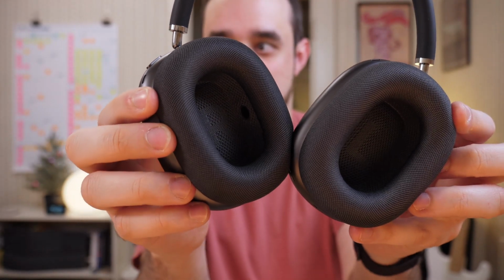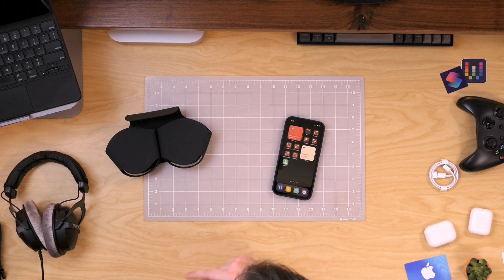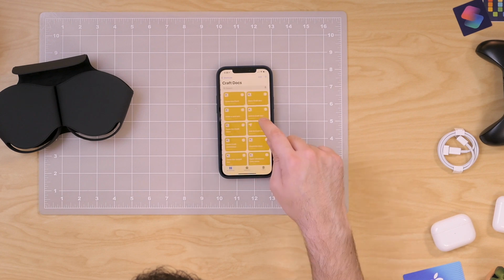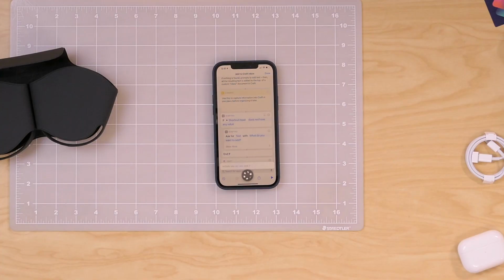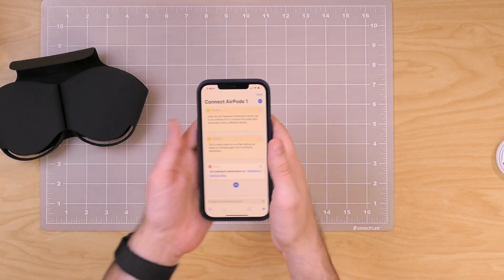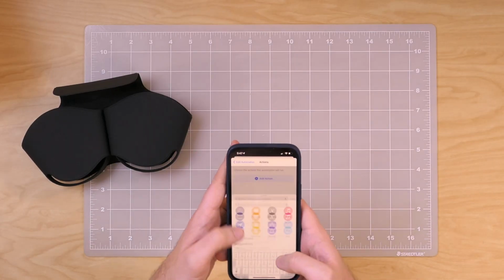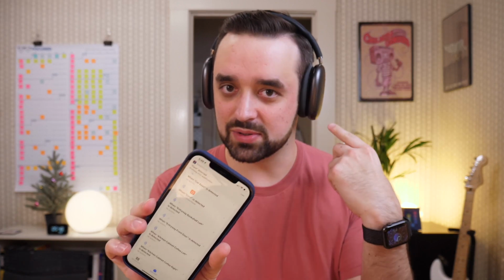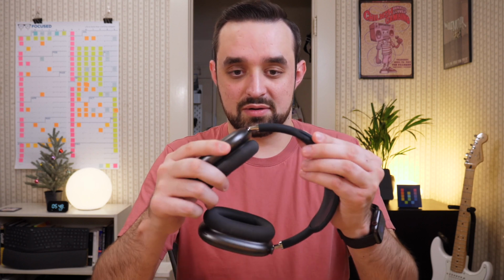Testing Shortcuts on the new AirPods Max!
I got my hands on new Apple’s AirPod Max – here’s my unboxing & first impressions… and me being a dork while listening to music.

I also teach you how to use the Shortcuts app with Siri on any type of AirPods, with ideas from NFC tags to taking notes with just your voice.